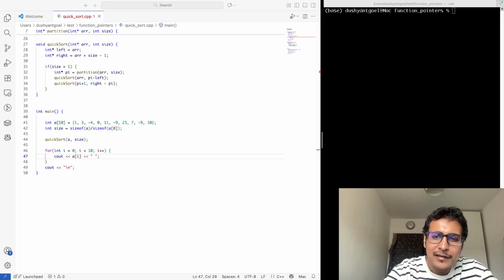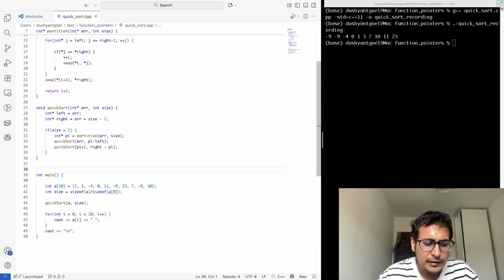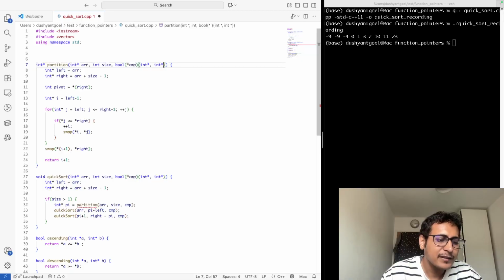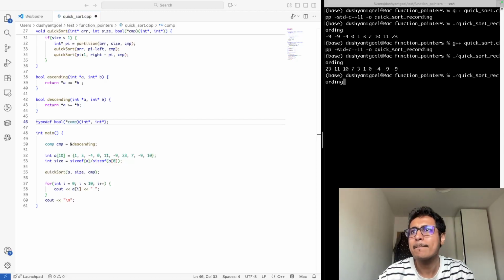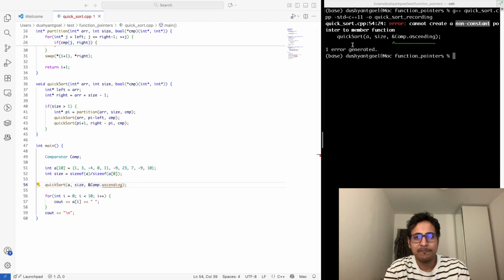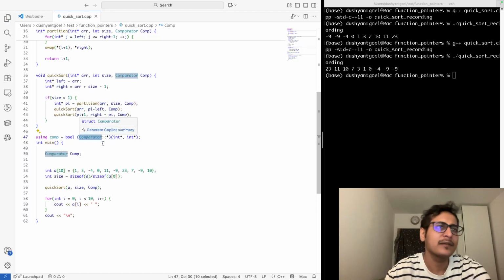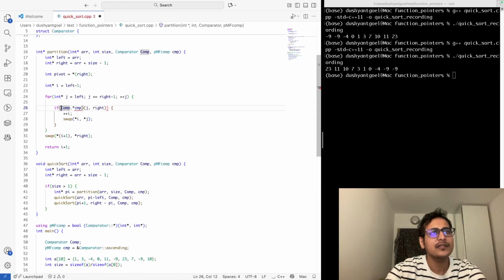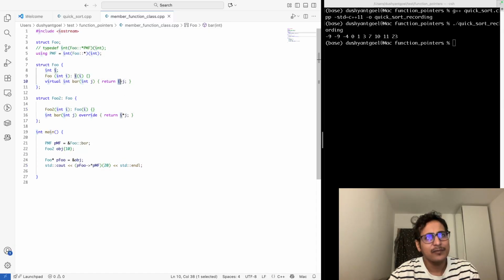Mastering Pointer to Member Function in C++ | A First Principles Dive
Unlock the power of C++ object-oriented programming!

Are you ready to move beyond your graduate level course and truly understand C++?
Hi, I’m Dushyant, and I approach programming from first principles — questioning assumptions and getting to the heart of how things really work.

In this episode, we don’t just give function pointer syntax—we uncover why they exist and how indirection shapes everything. We progressive customize quicksort code to the understand cpowerful machinery of class and pointer to member functions.. We see how:

- function pointers make algorithms (like quick sort) reusable and flexible.
- Take the leap to pointers to member functions, organizing logic with classes, and passing behaviuor as true “first-class citizens”.
- Make sense of how pointers to functions are different from pointer to member functions.
- Build towards the magic of virtual functions and dynamic dispatch—getting a peek into how polymorphism happens under the hood (and setting the stage for next time).

This isn’t about memorizing syntax. It’s about asking why—and building up your understanding from the ground up. If you want to gain intuition, power, and confidence in C++, you’re in the right place.

Join me as we take apart code, experiment, and master C++ one principle at a time!
Ready to rethink what you know about pointers? Hit play and let’s dive in.